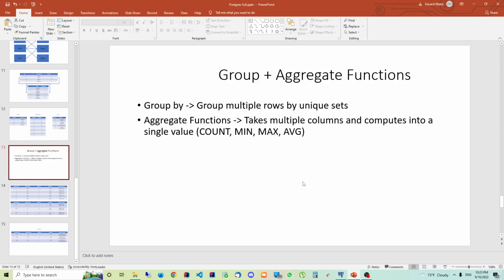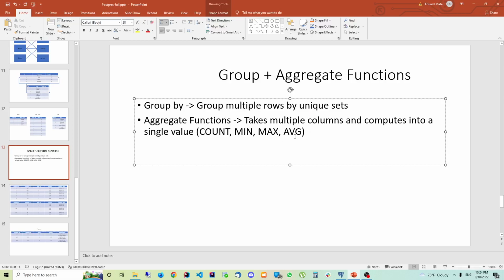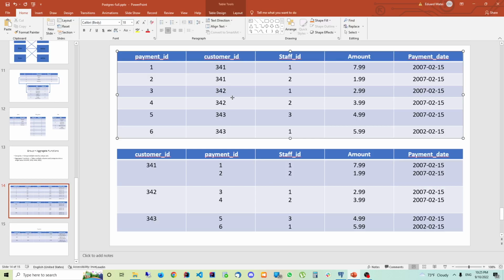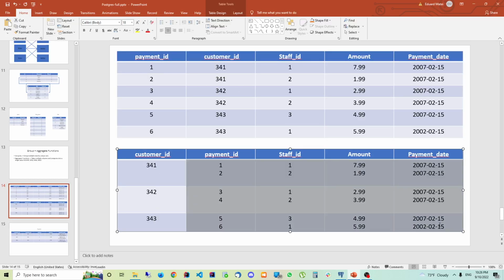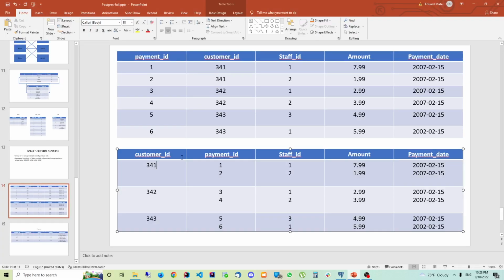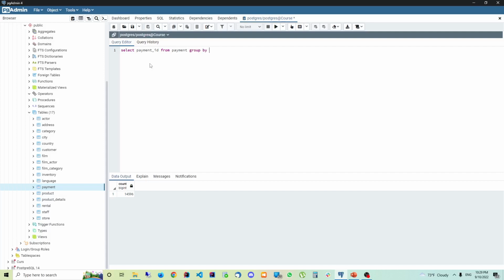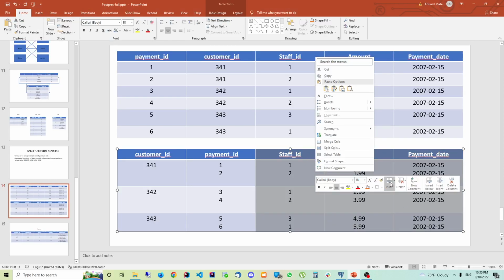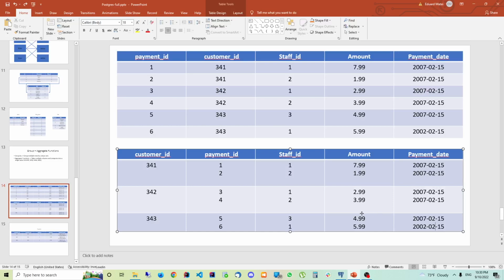POSTGRESQL Tutorial for beginners - GROUP BY What is it?